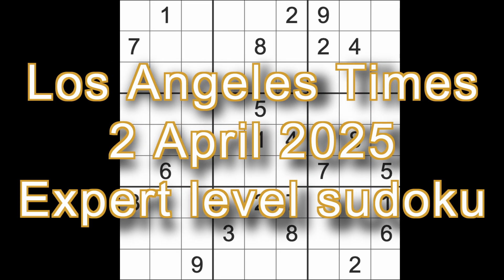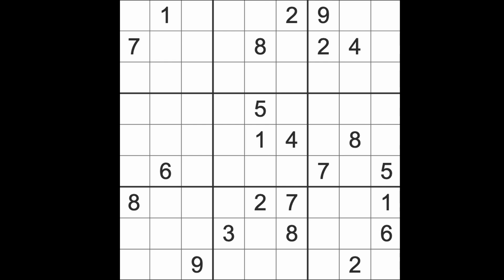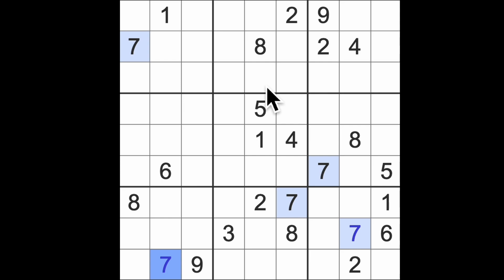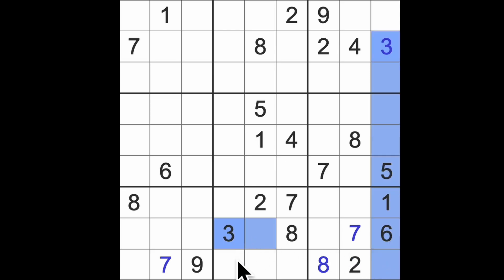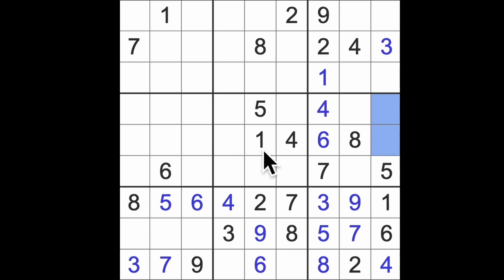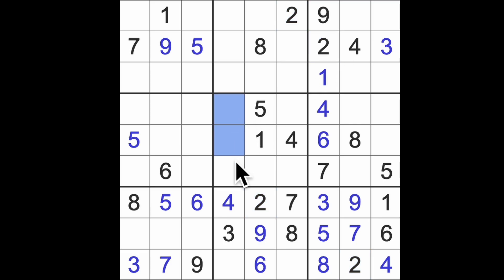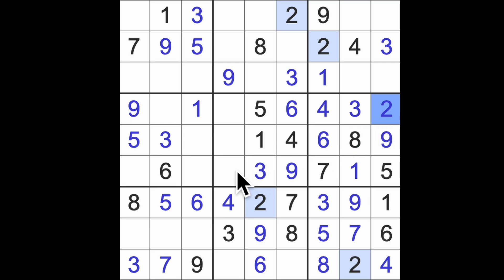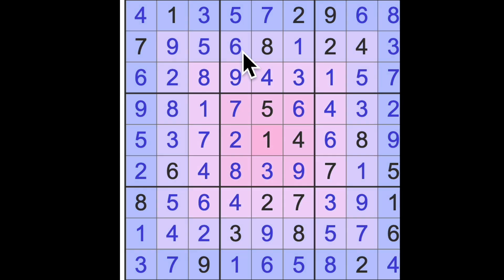Sudoku solution – Los Angeles Times 2 April 2025 Expert level